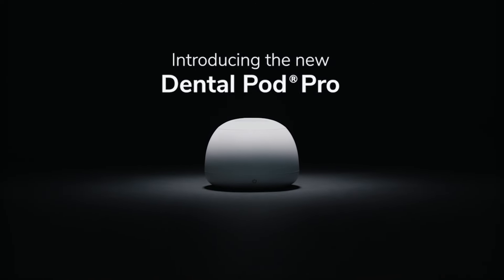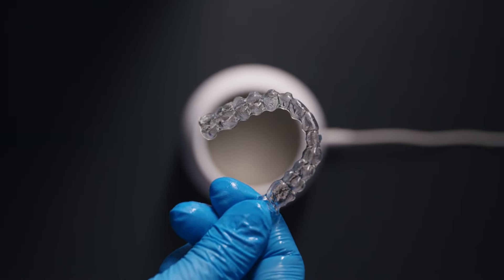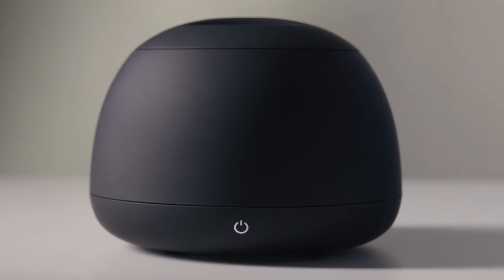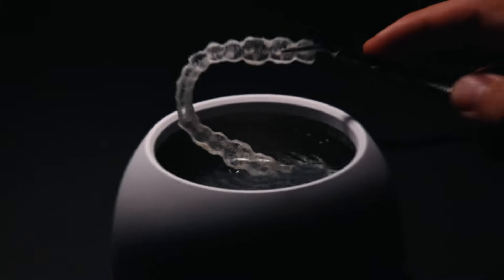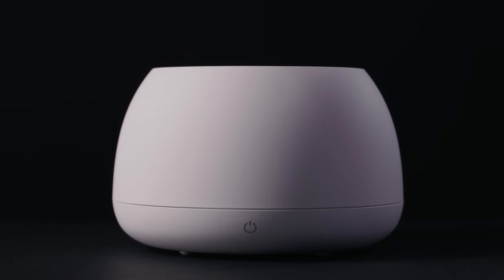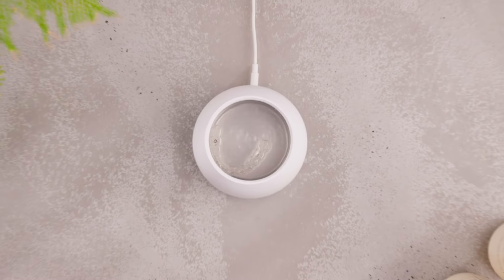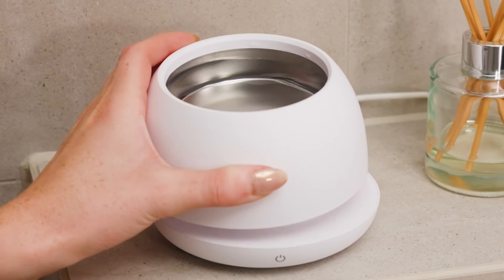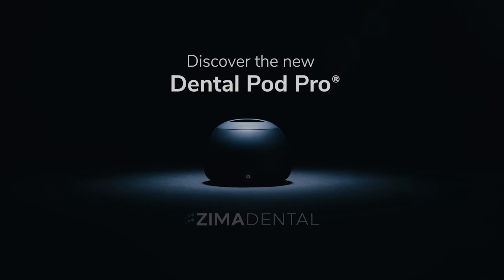Introducing the Dental Pod Pro | The Ultimate Oral Appliance Cleaner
Meet the Dental Pod Pro, the ultimate ultrasonic cleaner designed specifically for dental appliances like retainers, aligners, dentures, and mouthguards. Using the latest in ultrasonic cleaning technology, the Dental Pod Pro removes up to 99.9% of bacteria, odors, and stains, ensuring a deep clean in just minutes – no harsh chemicals needed! 🦷✨

How to clean retainers: simply add water to the cleaner, place your oral appliance inside, press start and let the Dental Pod Pro do the work for you!

Rated 4.8/5 stars on Trustpilot, the reviews are in!